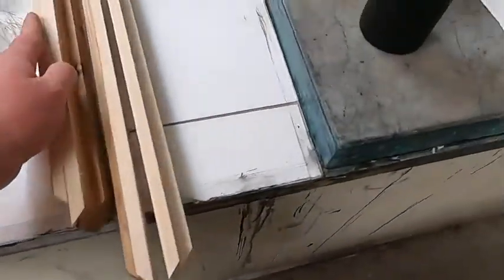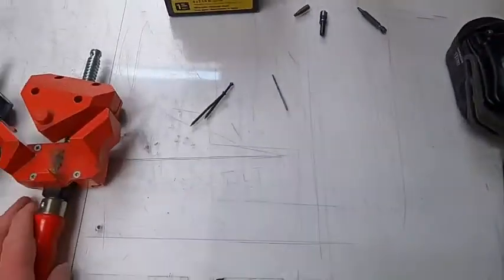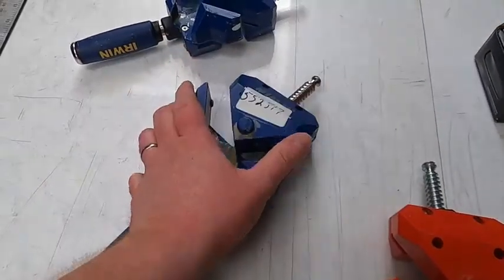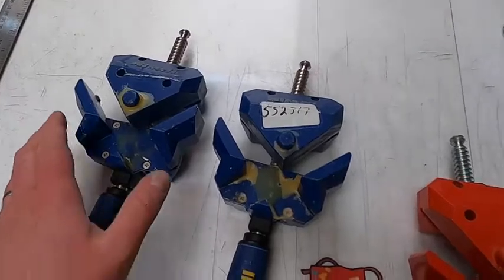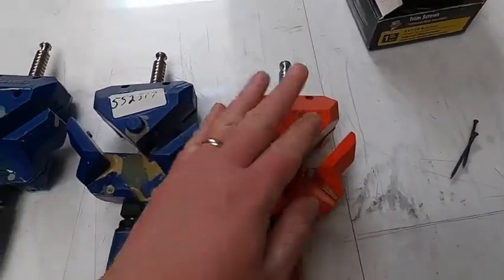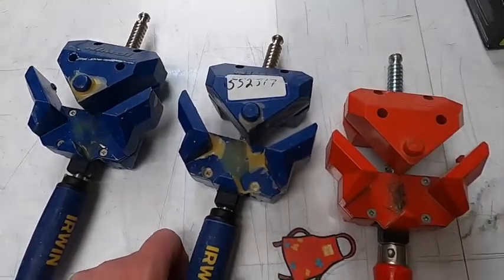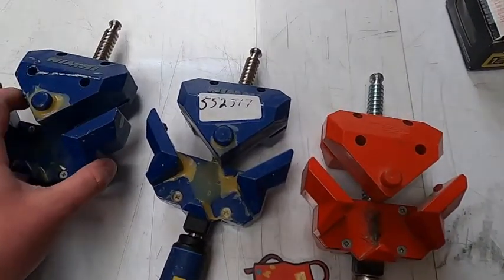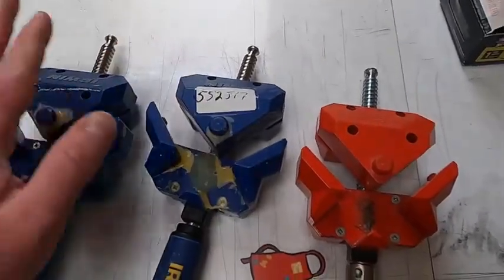Matting and Framing Part 3 Assembling the Frame